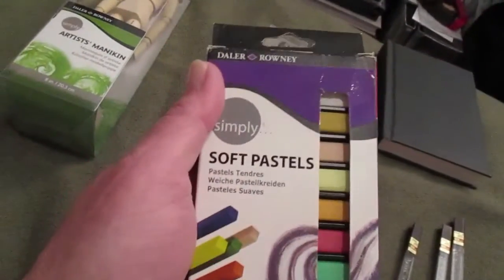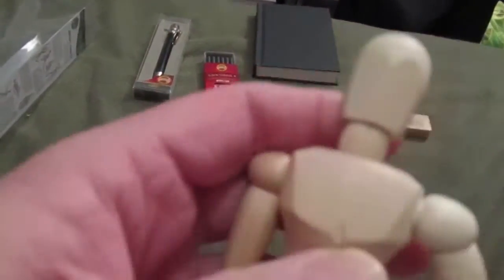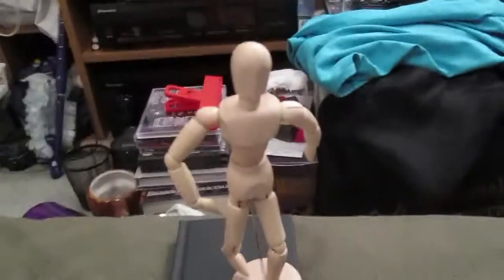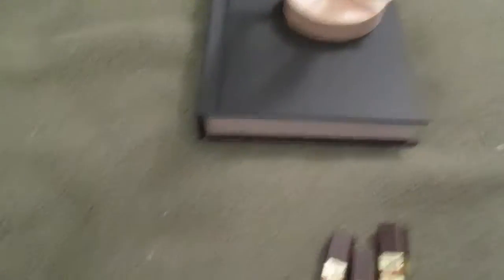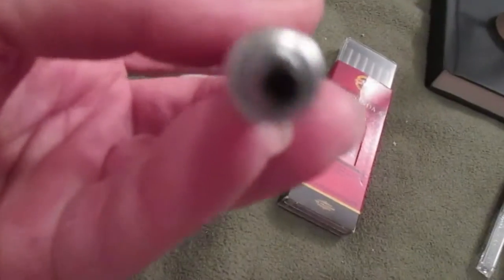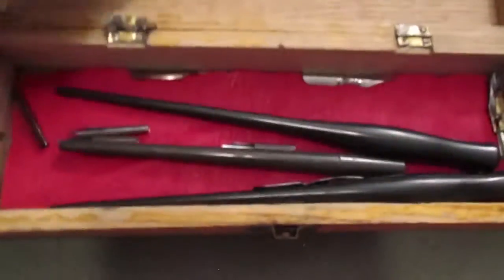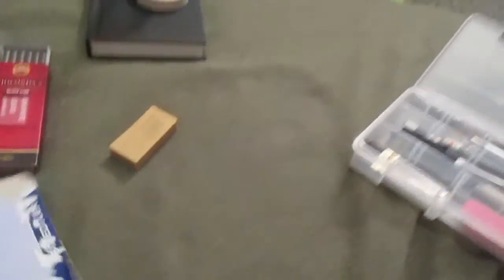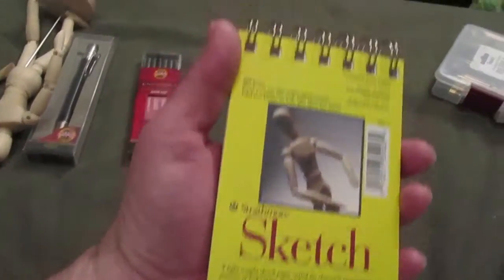Happy leap year, New art supplies, small closet update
My once every four years (duh!) leap year vlog!  New artsy stuff, progress made on my closet project. Enjoy!

Please visit me on these social sites